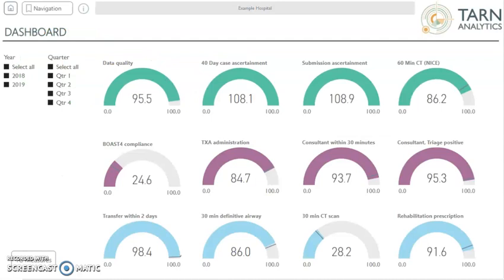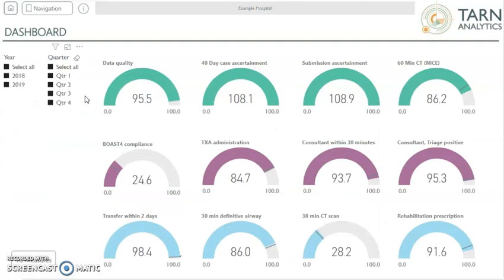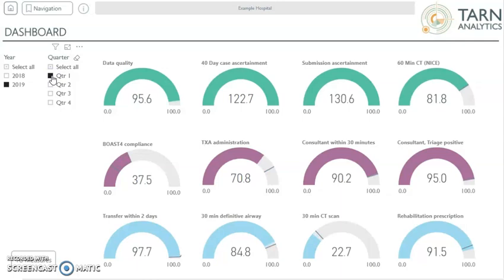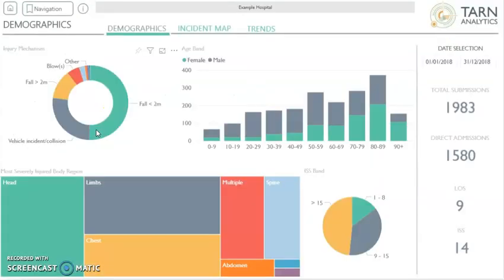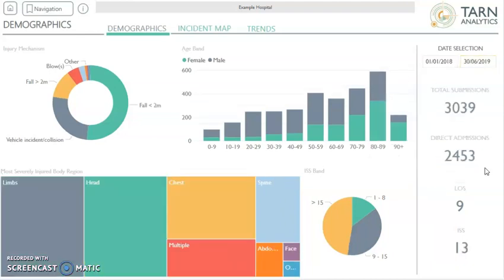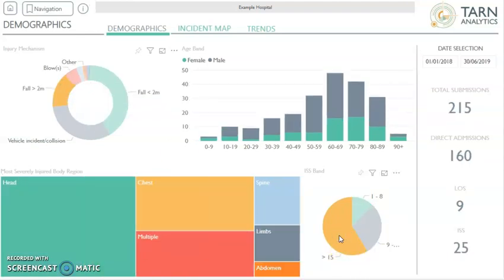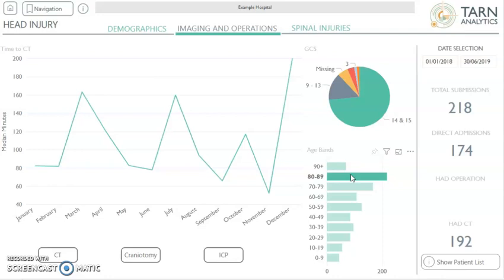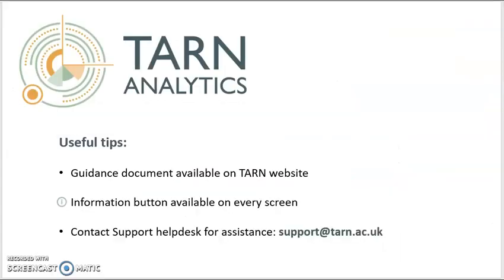TARN Analytics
An introduction to our new dynamic reporting tool.